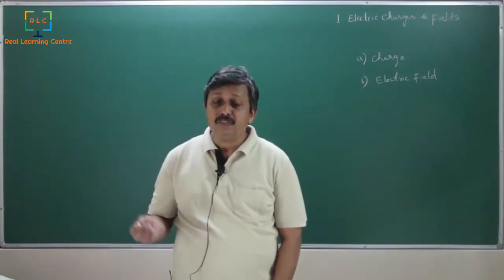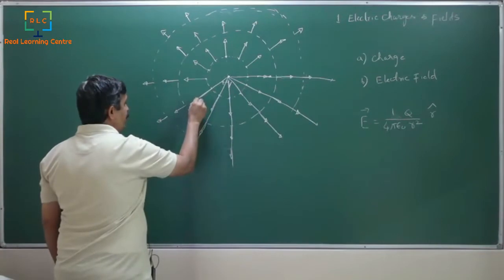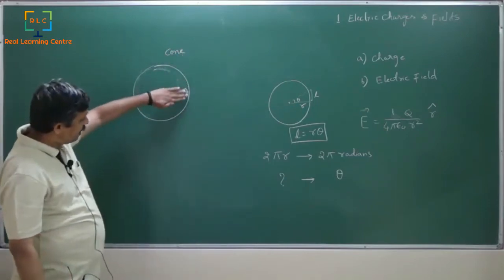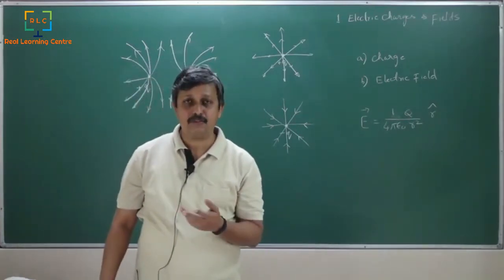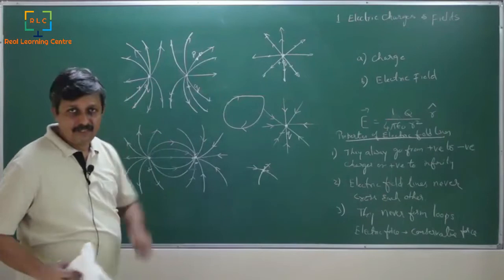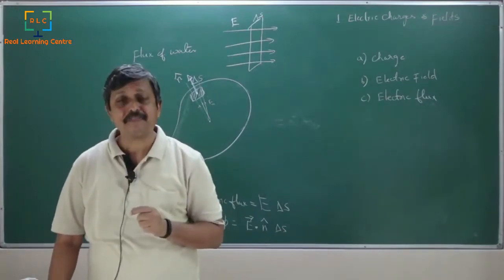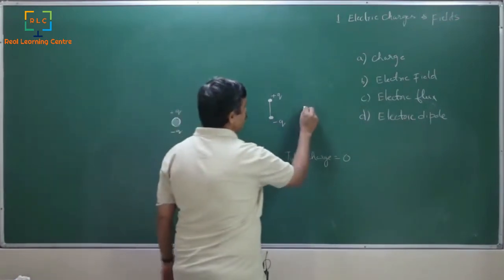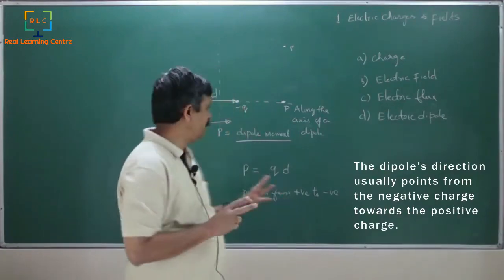Class 12, Physics Chapter 1 - Electric Charges & Fields, Class 3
Class 12 CBSE, ISC, 2nd PUC, II PUC Physics Chapter 1 - Electric Charges & Fields

Timestamps:
0:00 Electric charges and fields
22:30 field lines around a positive charge
23:02 field lines around a negative charge
32:20 Electric flux
44:10 Electric dipole